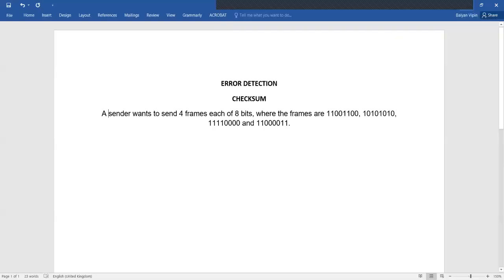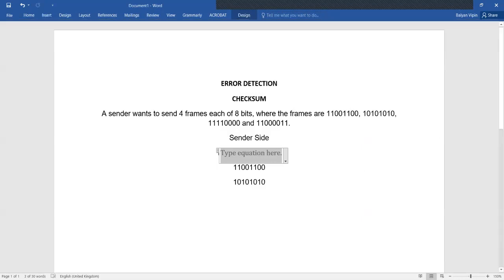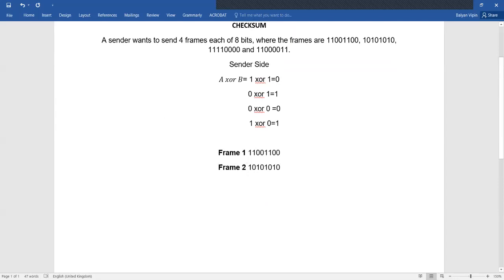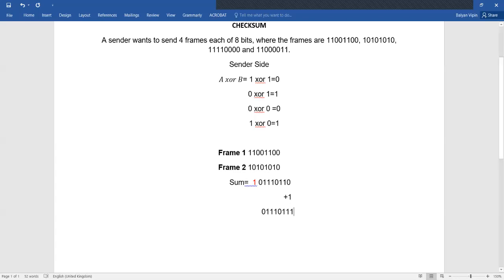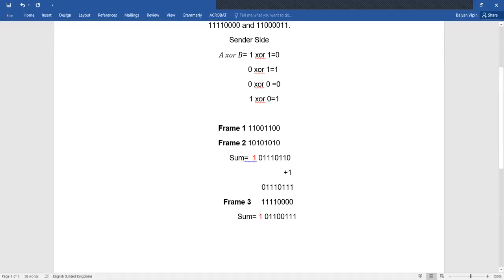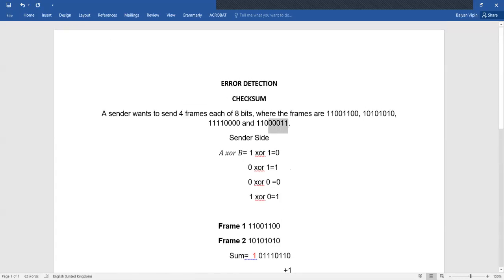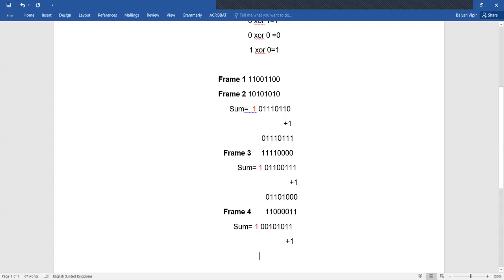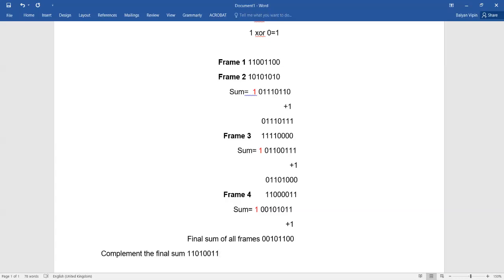checksum sender side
Error Detection Sender Side